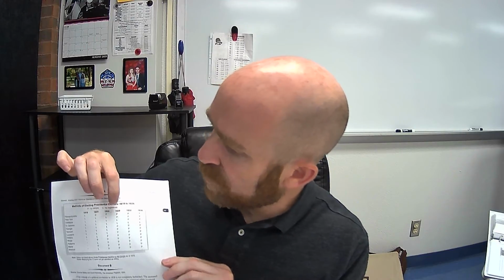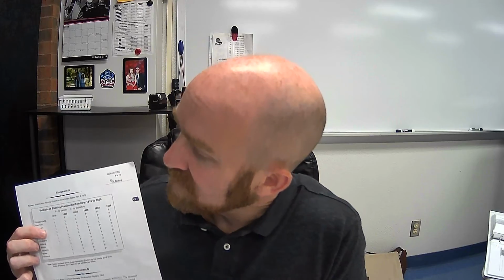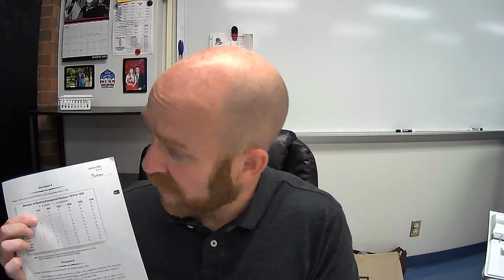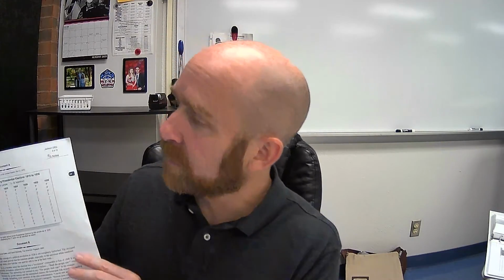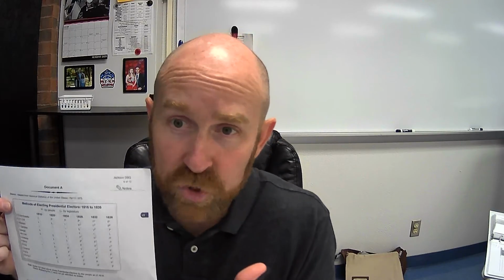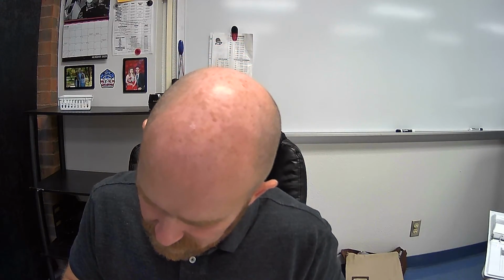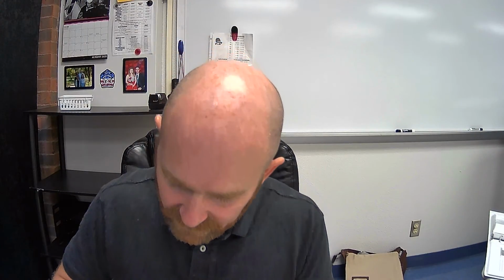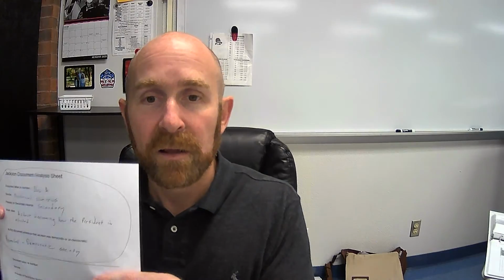Jackson: Document Analysis Instructions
Jackson DBQ